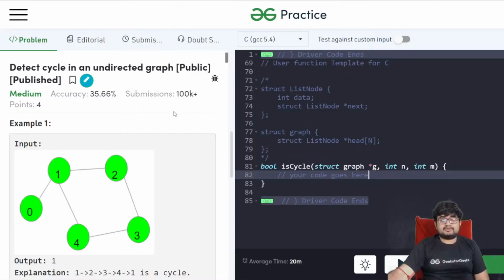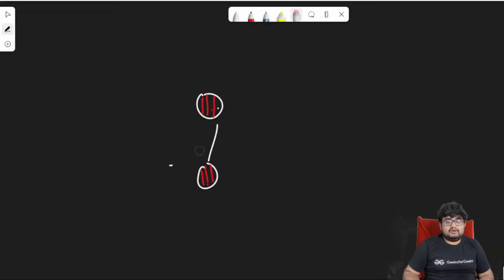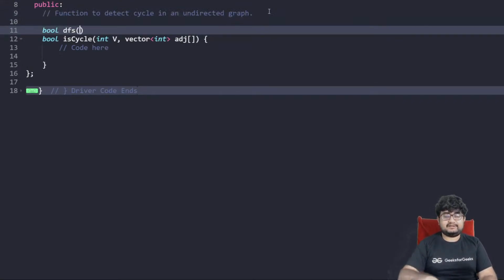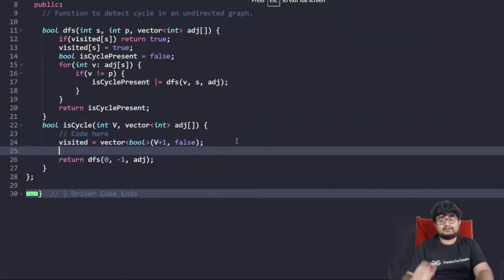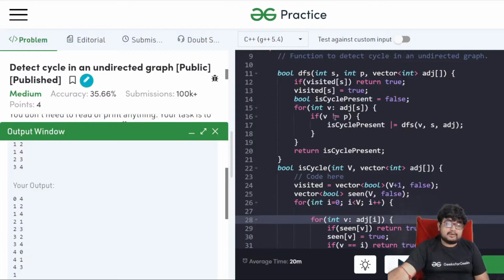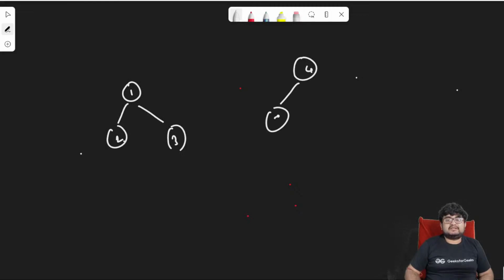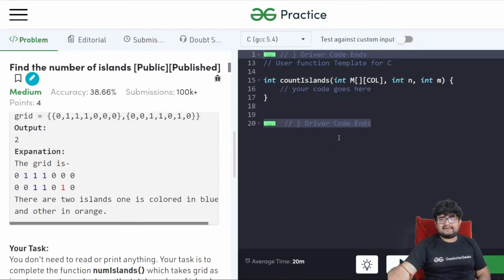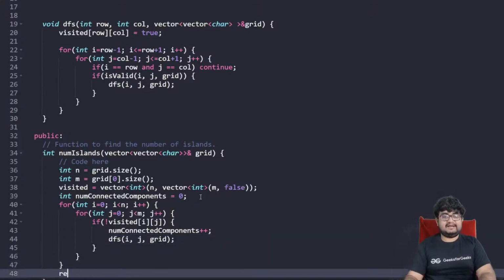Day 8: Amazon in 29 days | Soham Mukherjee | GeeksforGeeks Practice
Problem 1 :- Detect cycle in a directed graph